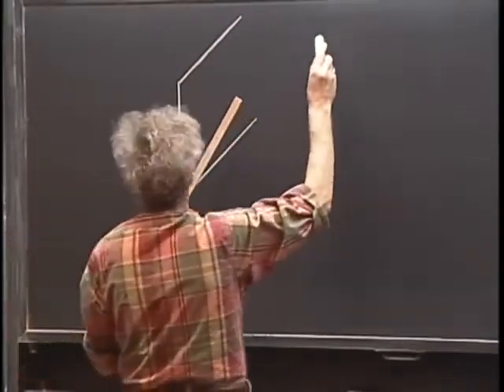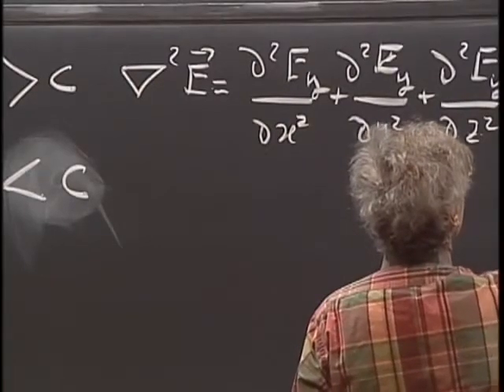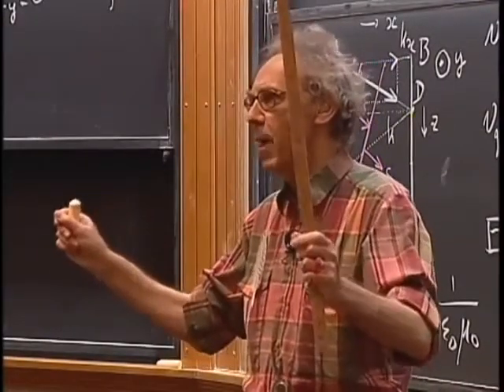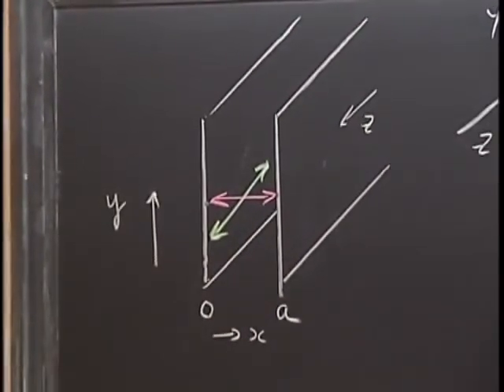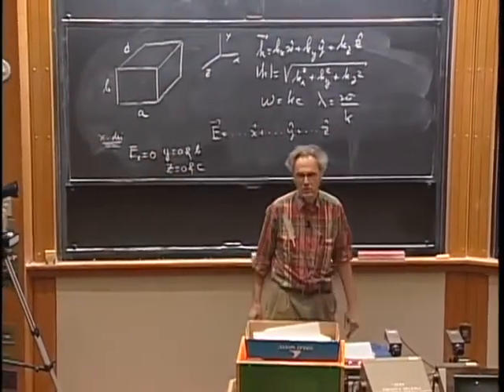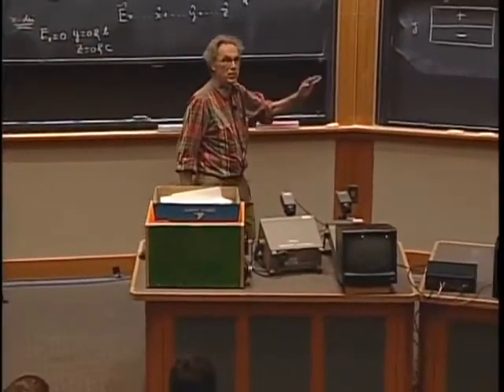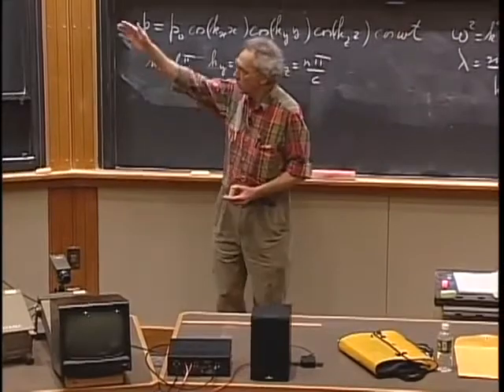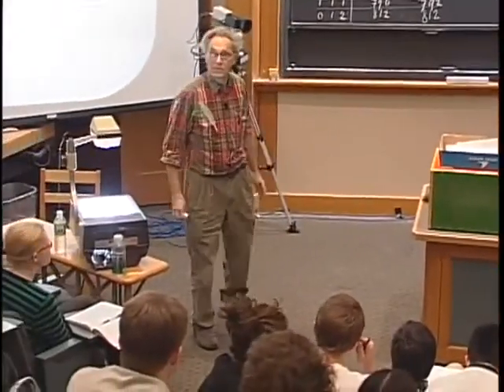Lect 17 Wave Guides, Resonance Cavities, Great Sound Demo in Closed Box 2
learn physics practically   📡